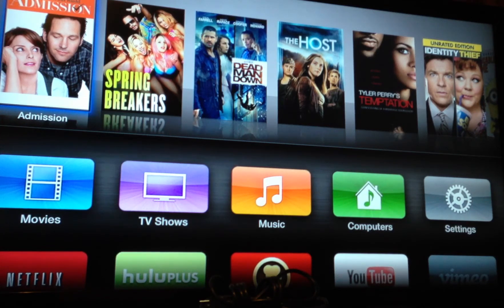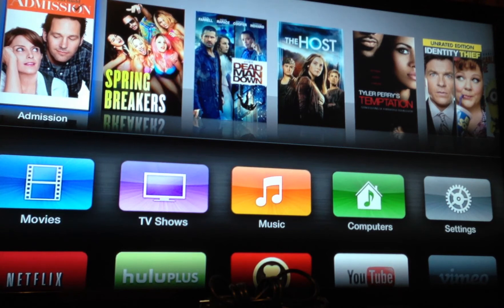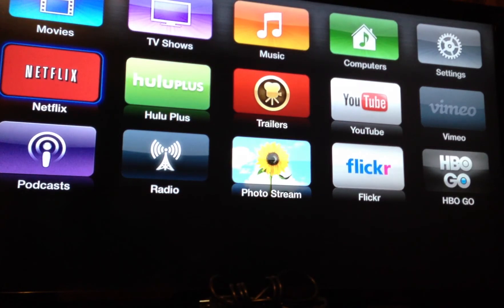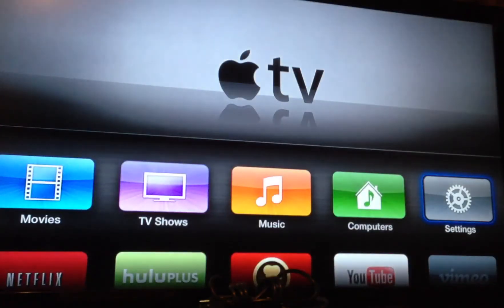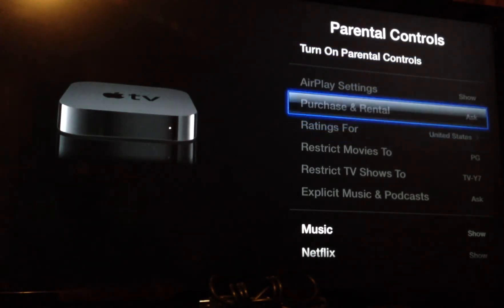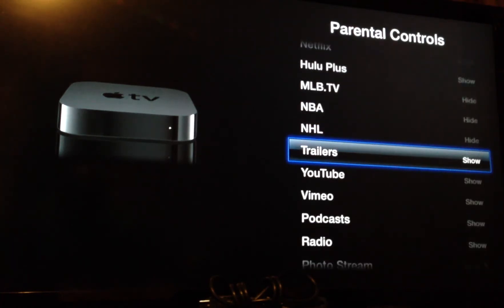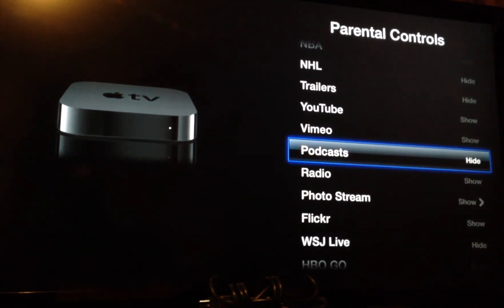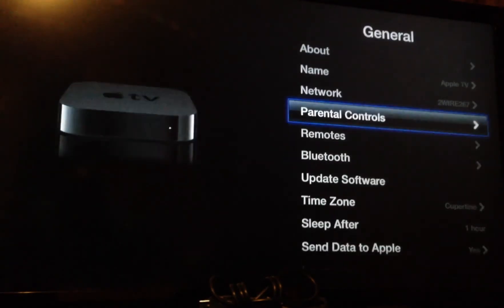How To Hide Apps & Icons On The Apple TV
1080p HD playback Is available under Change Quality wheel

Apple TV makes rearranging the app icons easy enough, but you can also hide services, icons, and apps that you don't want visible at all. This is useful as a way of tidying up the Apple TV home screen of apps or services you never use or aren't interested in watching.